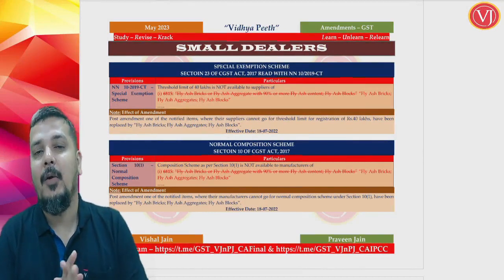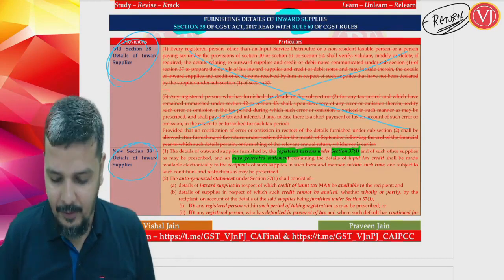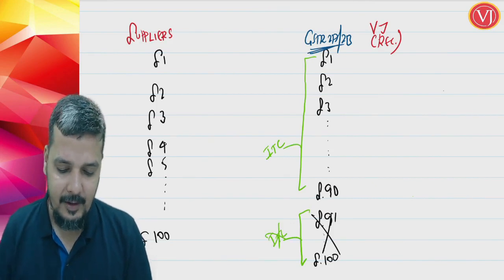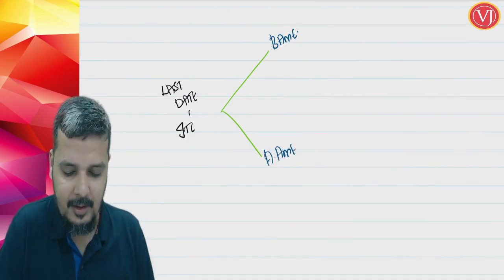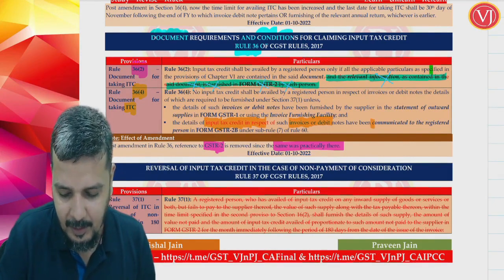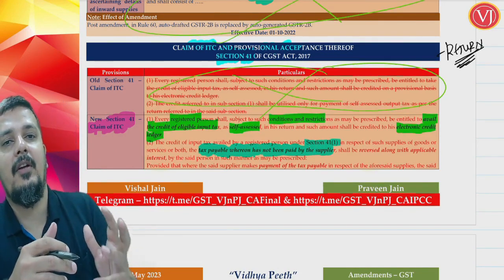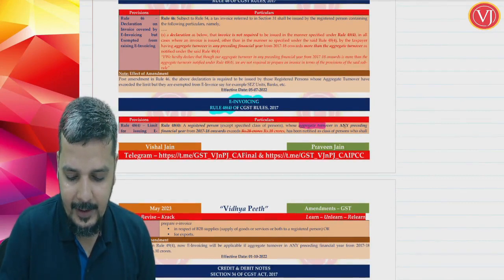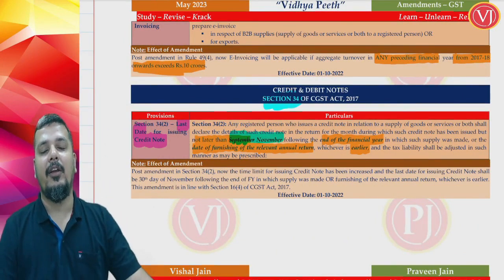CA FINAL - MAY 2023 EXAMS - GST AMENDMENTS - PART II